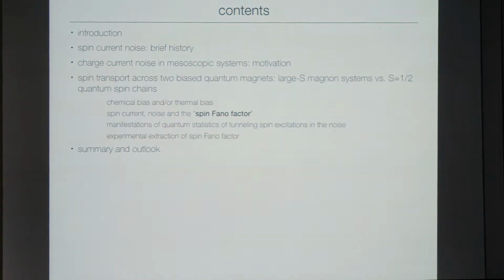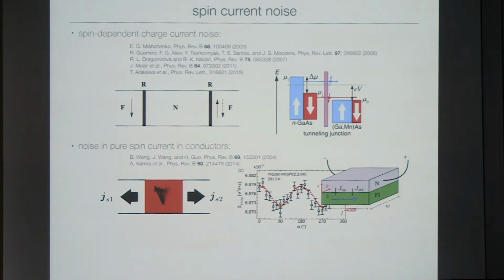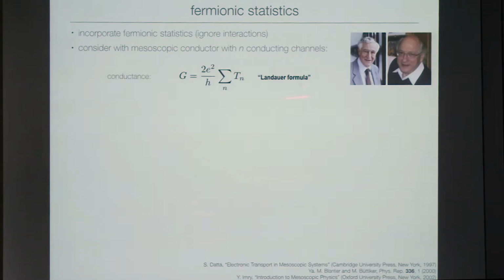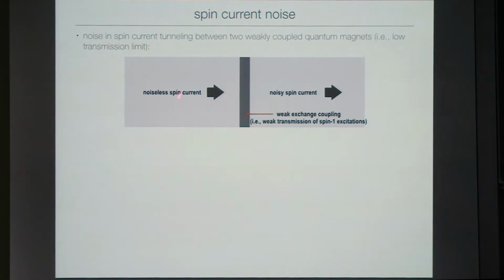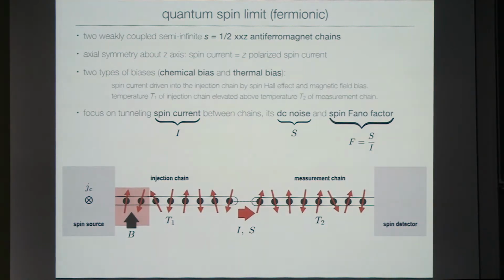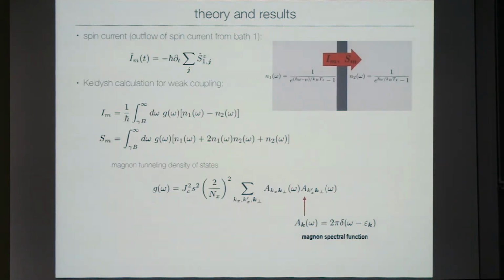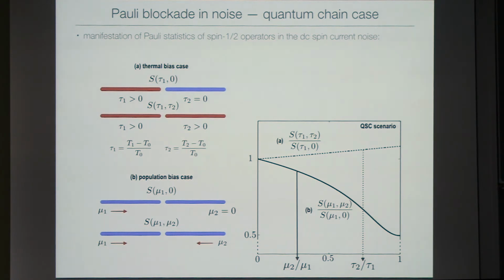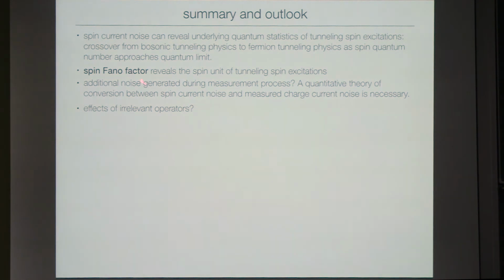Talks - Young Research Leaders - So Takei, Queens College of the City University of New York, USA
Pauli Blockaded Spin Transport Across Coupled Quantum Spin Chains